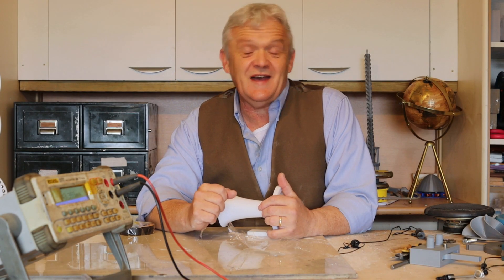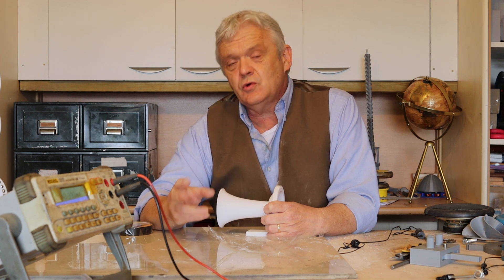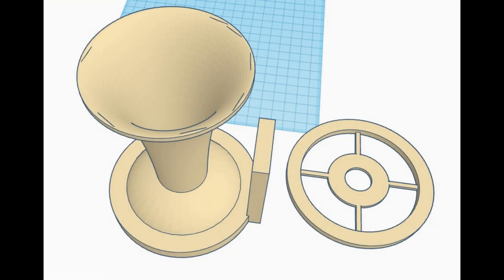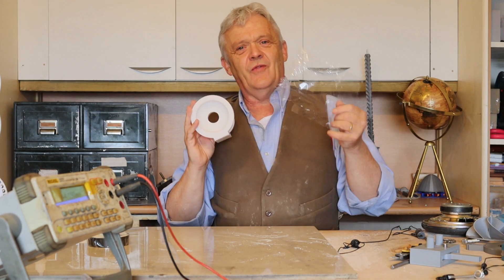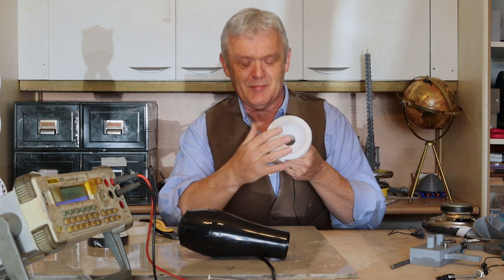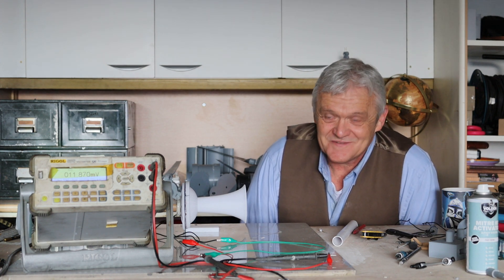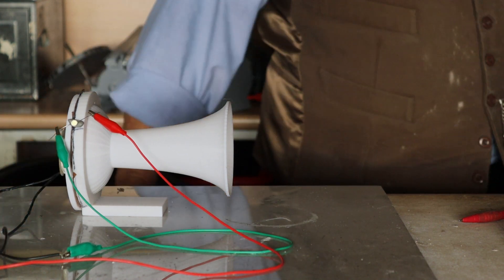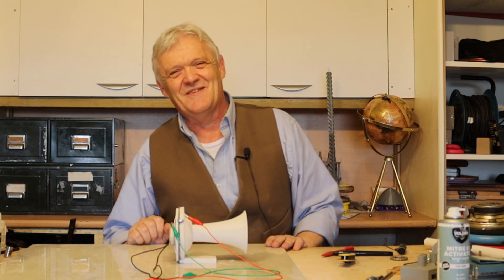2066 Getting Energy From Sound - The Edison Phonomotor